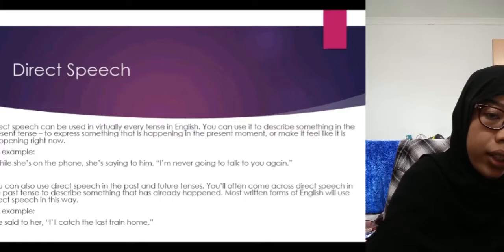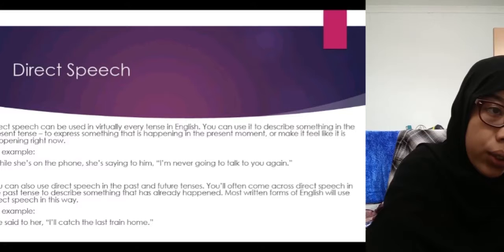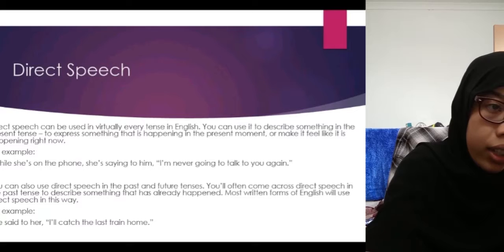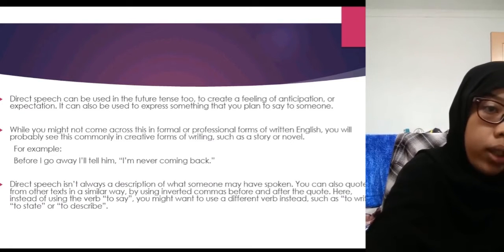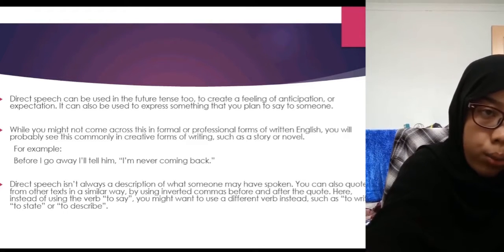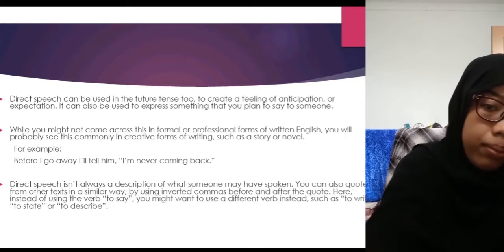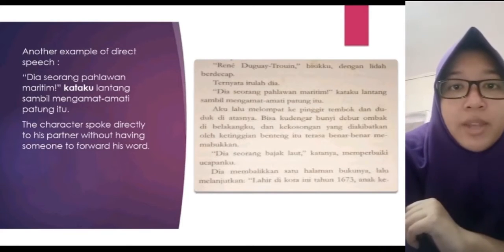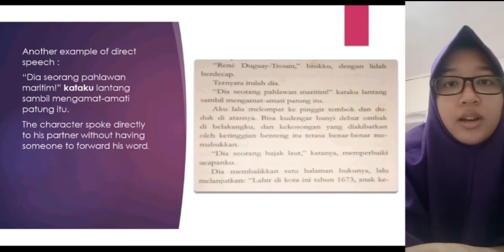Meeting 12 : Discussion about analyzing politeness (direct and indirect)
Class : 33.3C.07
- Destrianaputri 33190158
- Maulia 33190143
- Rizka Nurul Fadila 33190164